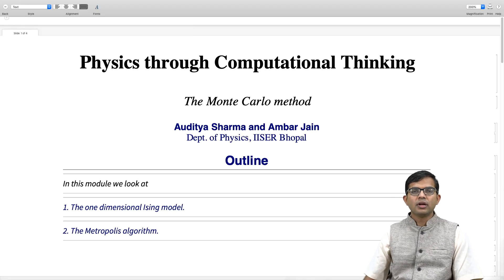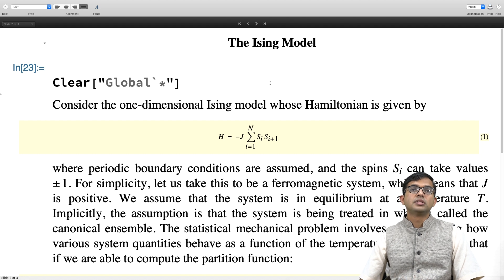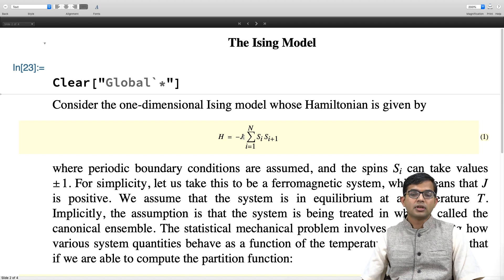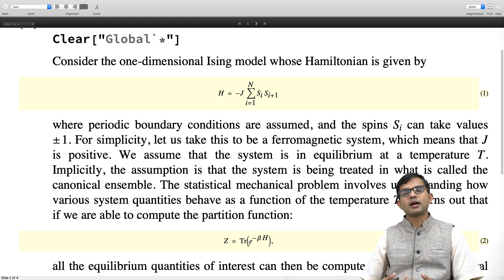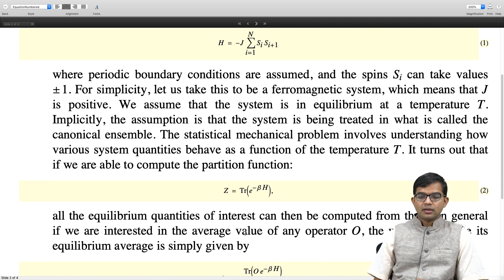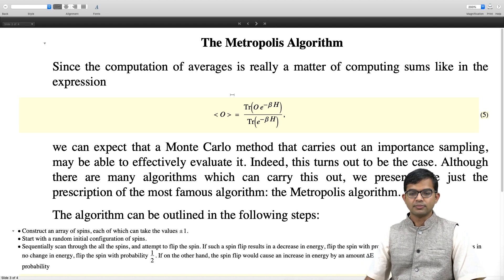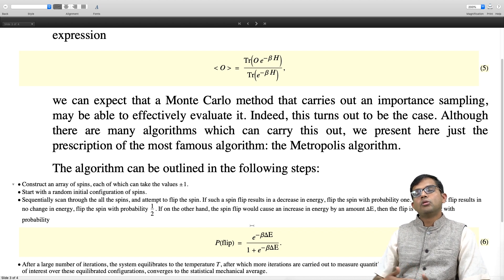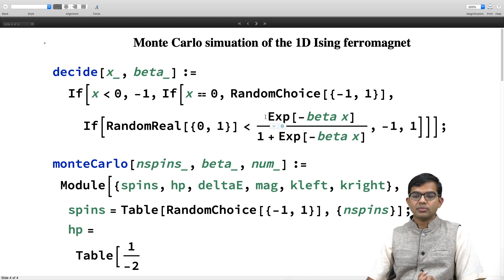The Monte Carlo Method 5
Mathematica, Computational Thinking, Compuatational Physiscs, Plotting in Mathematica, Visual Thinking, Monte Carlo Method, 1D Ising model, Statistical mehanics, Partition function, Metropolis Algorithm, Mod function